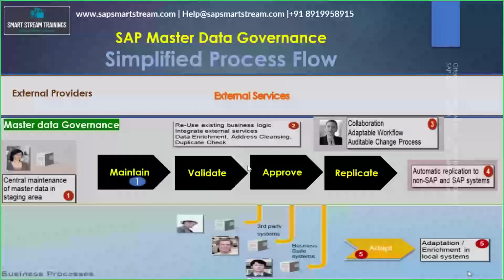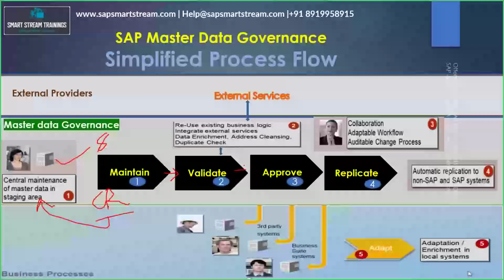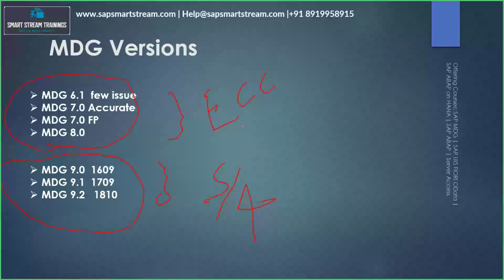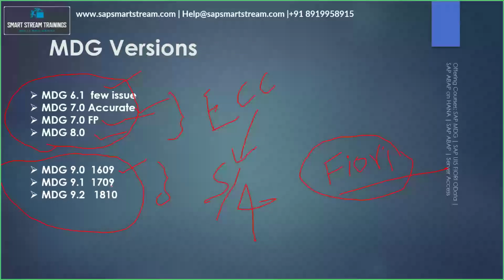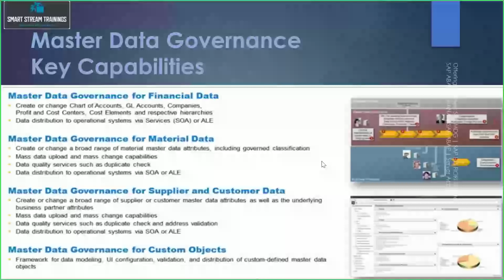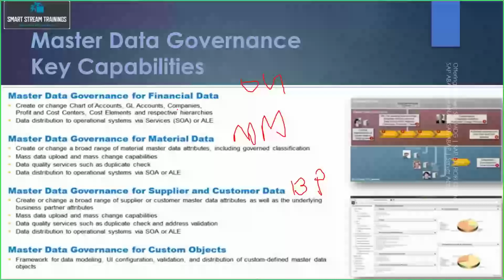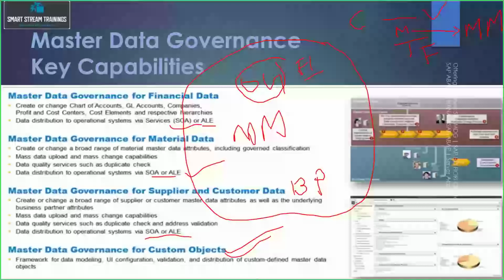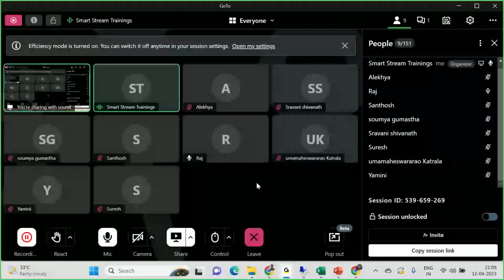SAP MDG Architecture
SAP Master Data Governance
# SAP MDG